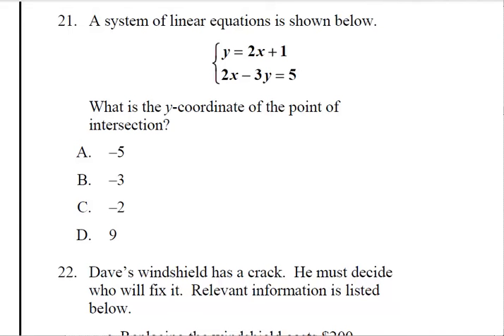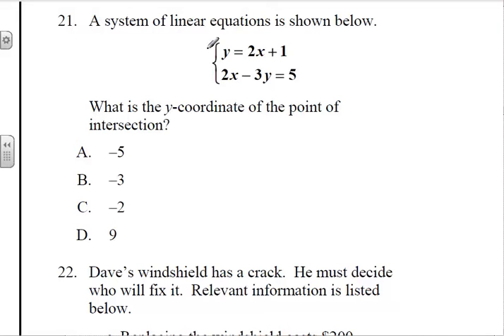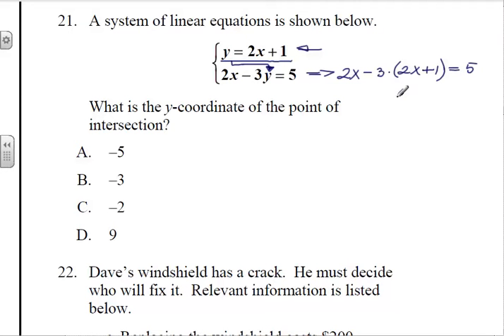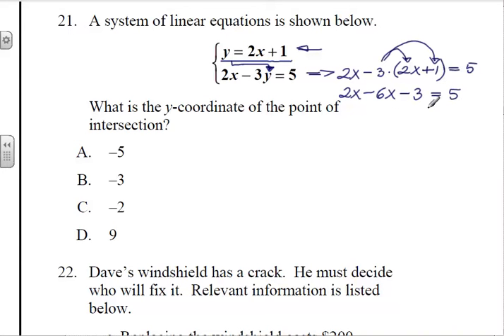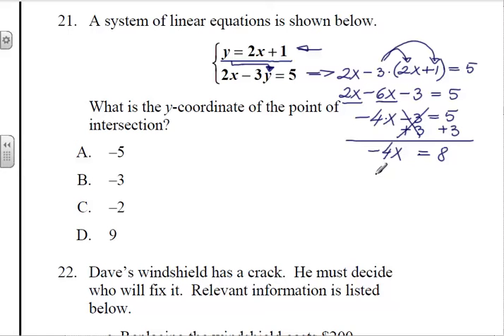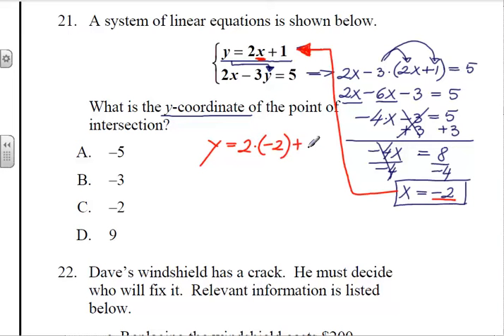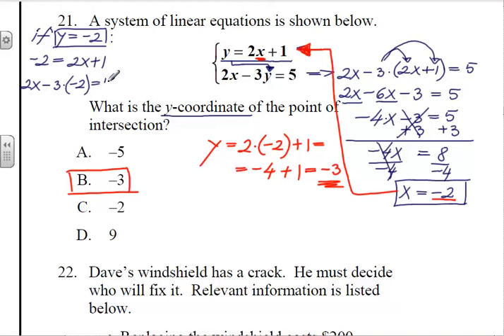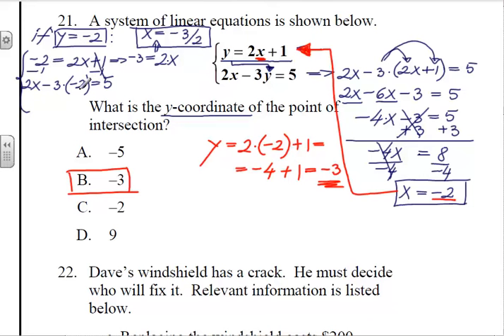Solving a system of linear equations